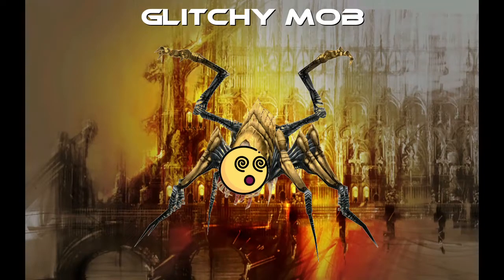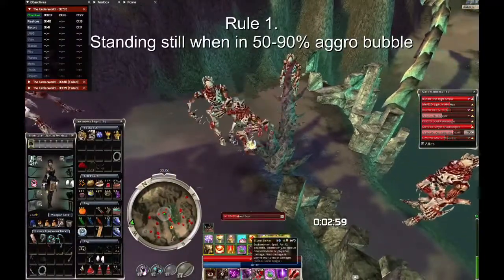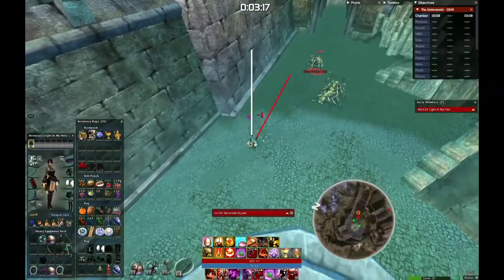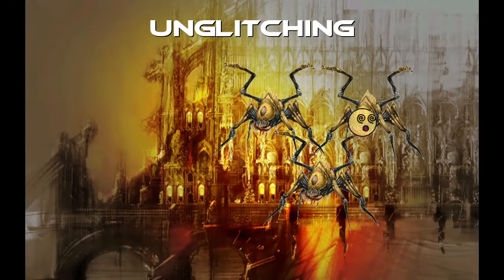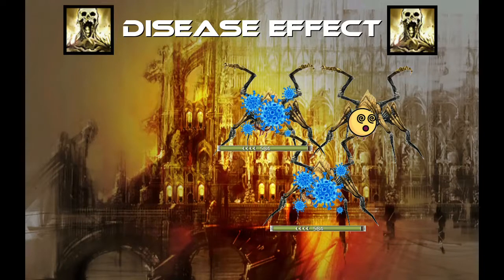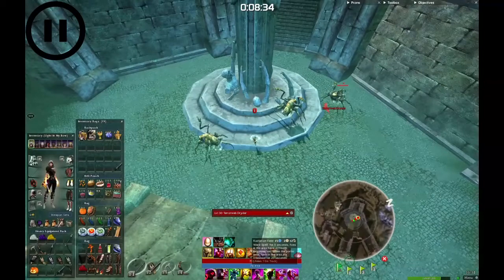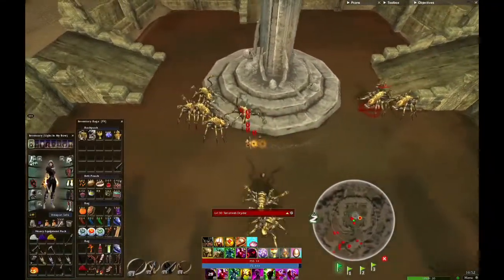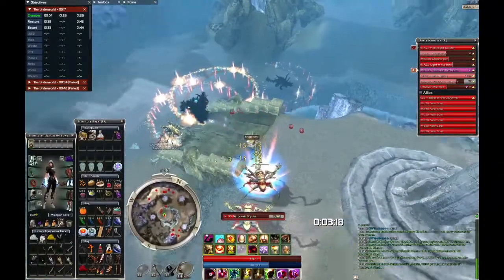Underworld Speed clear mechanics guide - Glitchy mob behaviour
Yo whats popping. As promissed here is another video, this time about the most annoying mechanic in the game - glitchy mobs. I think its very very important to know how to deal with them to be fast in underworld. Ill be explaingin how to manipulate them to your advantage and even how to fix the glitchy mobs. Hope its useful.

0:00 - Intro
0:20 - What are glitchy mobs
0:45 - Glitchy mob behaviour
2:12 - Manipulating glitchy mobs
2:30 - Glitchy mob behaviour rules
3:07 - Abusing rule 1
3:45 - Abusing rule 2
5:11 - Abusing rule 2 - wallblock
6:25 - Glitchy mob wallblock explanation
7:00 - Unglitching
7:23 - Unglitching by degen + ID
8:35 - Skills used to unglitch in UW
10:21 - How to unglitch consistently
11:10 - Fixing degen on glitched mob
11:27 - How to avoid degen on glitched mob
13:01 - Practical examples of ungltiching T2
14:35 - Practical examples of ungltiching LT
15:23 - Unglitching by draining energy to 0
16:03 - Unglitching by killing one of the normal enemies